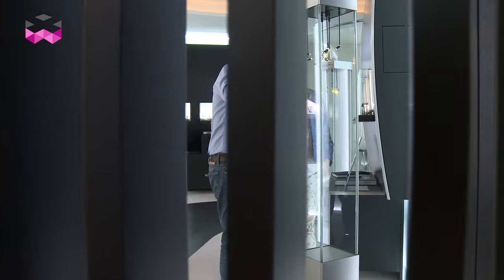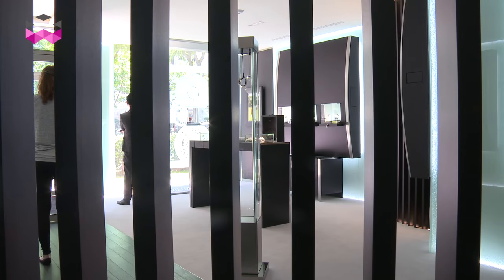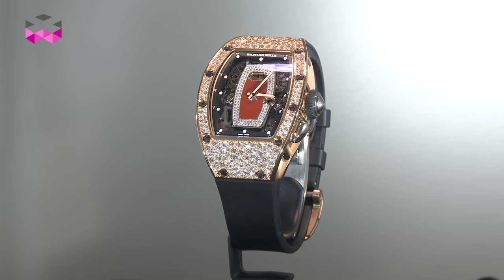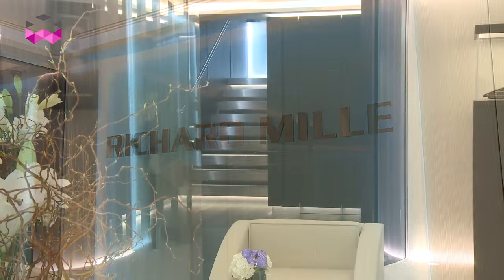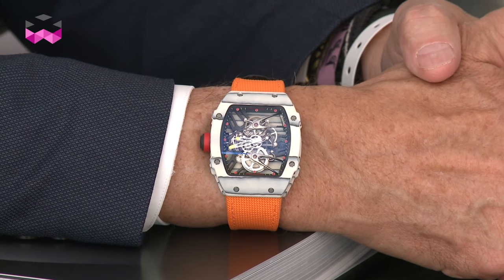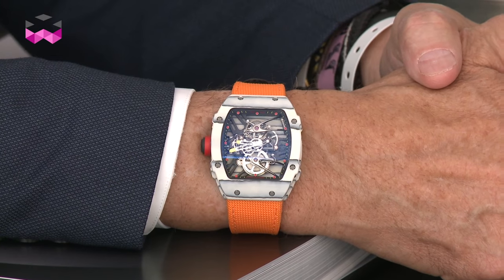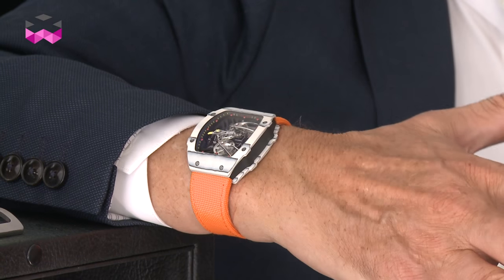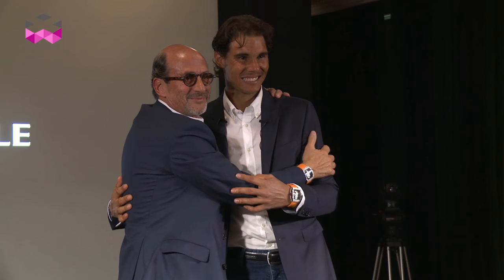Richard Mille Introduces The Extreme RM 27-02 Nadal And Opens A New Boutique In Paris!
The orange strap of the new RM 27-02 “Rafael Nadal” watch by Richard Mille catches the eye. It evokes in fact the clay courts' color of Roland-Garros, the French Tennis Open Mecca. But this third version of what has become the most extreme line at Richard Mille has a lot more to say. Indeed, the top and back of the case are made out of a mix of NTPT carbon and TPT quartz, which is what creates the irregular alternation of white and black colors. The skeletonized movement has arched bridges, the bezel and back are mounted directly onto the unibody baseplate for more rigidity, and the watch boasts 70 hours of power reserve. Surprisingly, the weight of this new version wasn’t released. We guess that it is a slightly heavier than the previous because the glass is here in sapphire crystal rather than Plexiglas. Richard Mille took advantage of the Roland Garros Grand Slam tennis tournament in Paris – where Rafael Nadal has already been the champion nine times – to introduce this watch. At the same time, the brand also inaugurated its new boutique close to the Champs-Elysées in the heart of Paris. As Mille says, it was necessary to have a greater place to show properly all the collections that the brand has now.